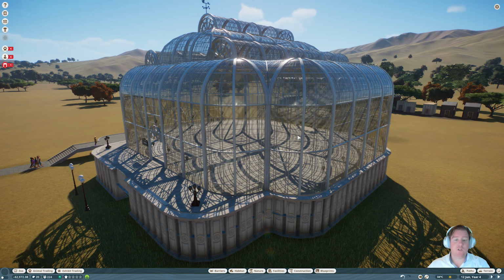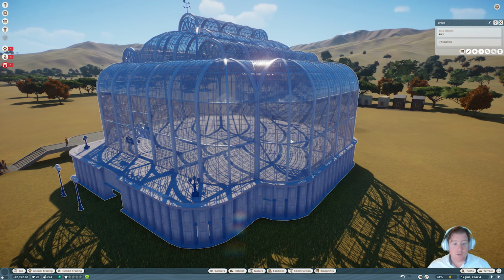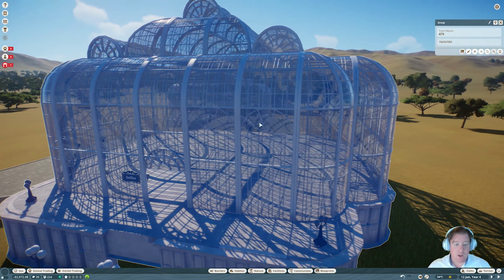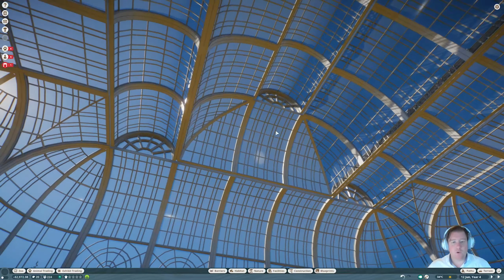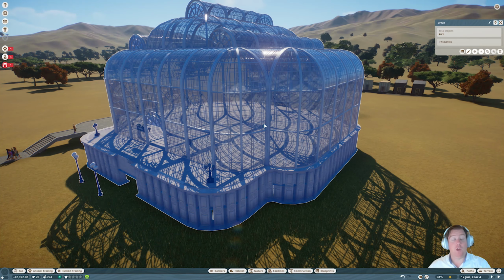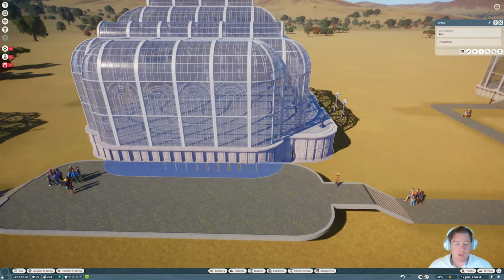Planet Zoo - My first bleuprint, a large glass building you all can use, her is a showcase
Hi All,

Planet Zoo beta is out and I started building my first big building of glass. I uploaded it to Steam Workshop for you to use it if you like. But here just an overview of it. Have fun.

OmeSlikkum